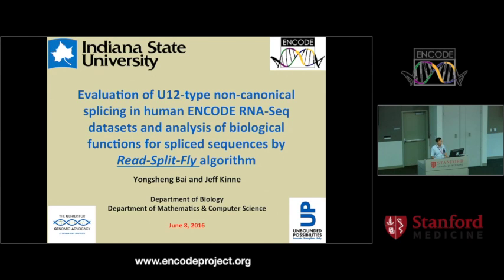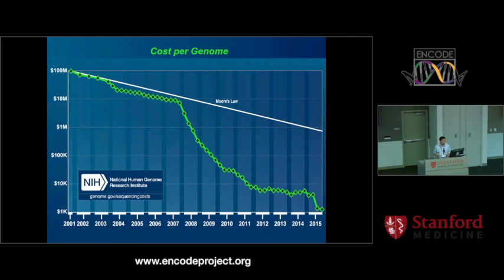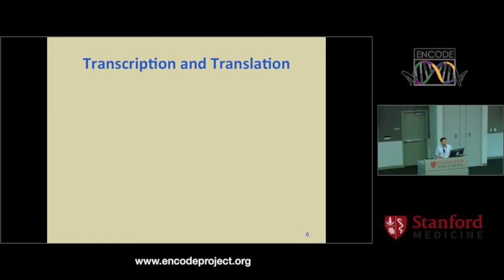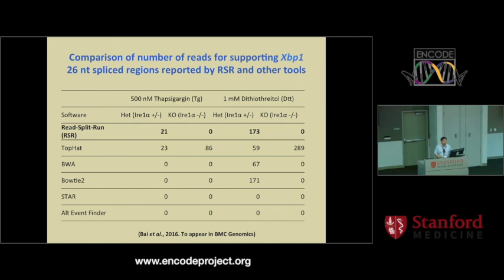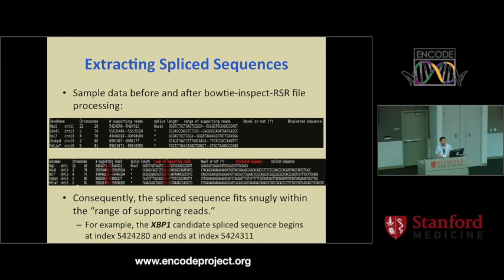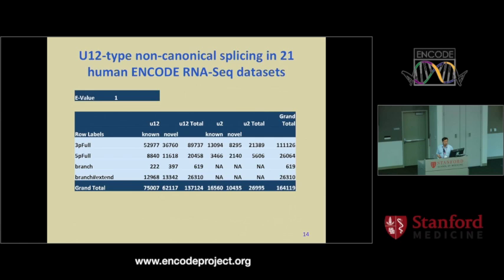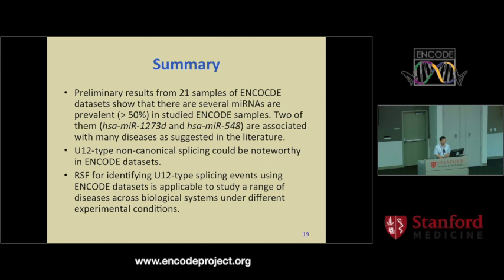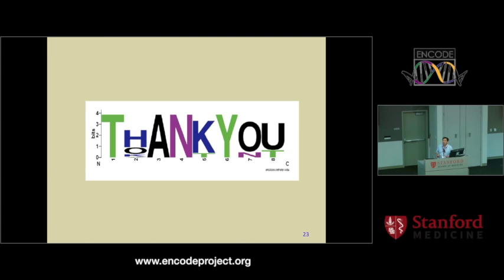Evaluation of U12 type non canonical splicing events...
... in human ENCODE RNA-Seq datasets and analysis of biological functions for spliced sequences by Read-Spit-Fly algorithm - Yongsheng Bai